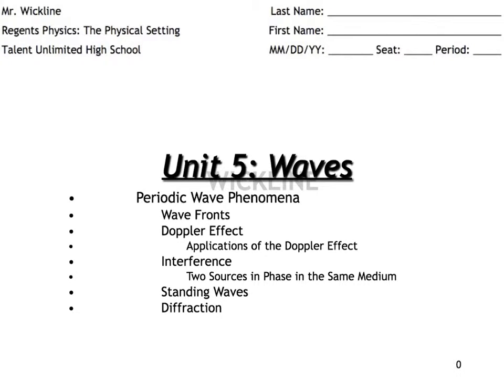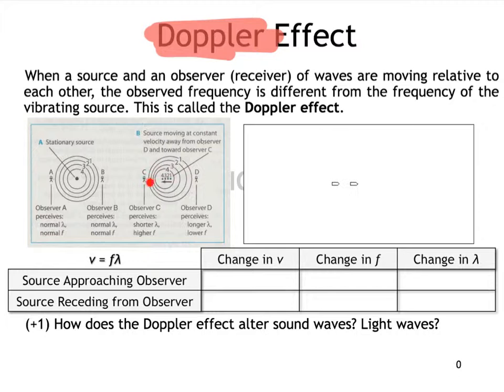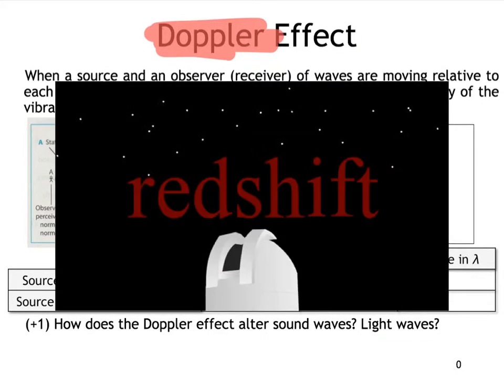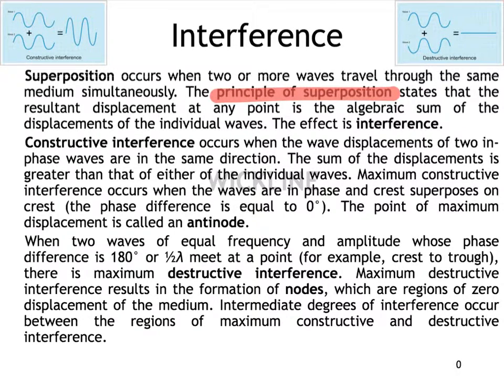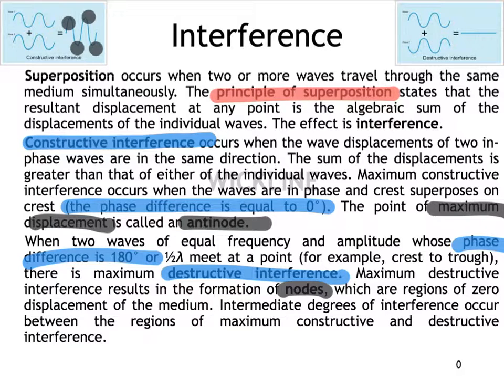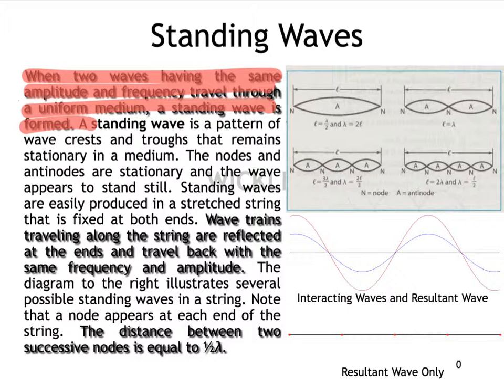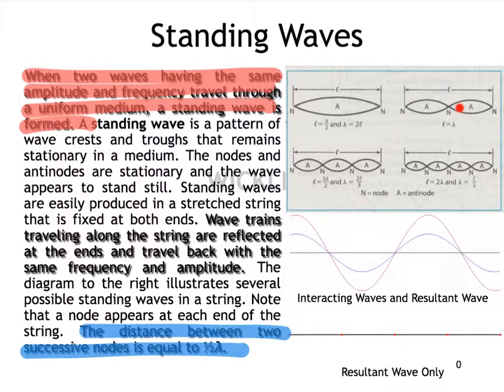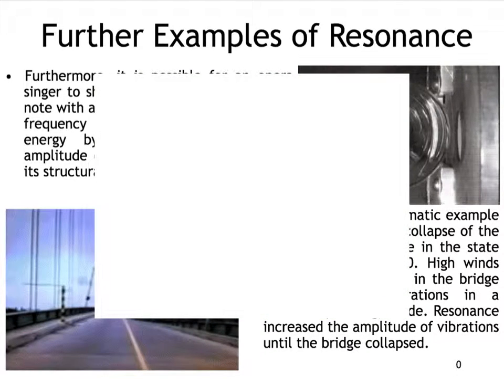5.2 Periodic Wave Phenomena